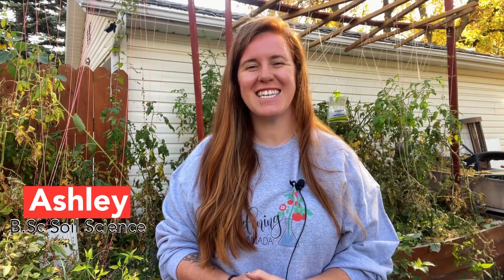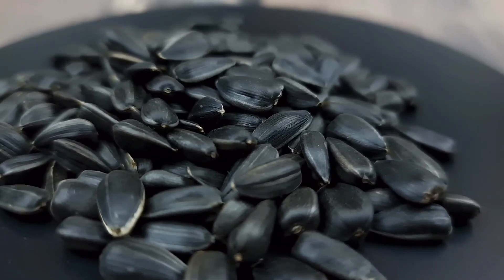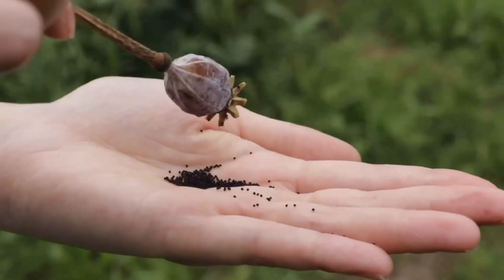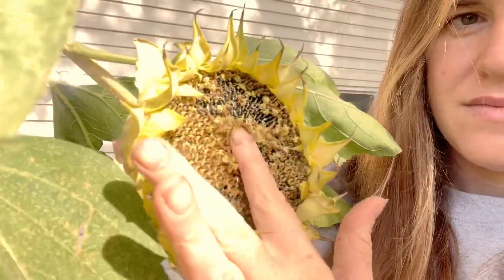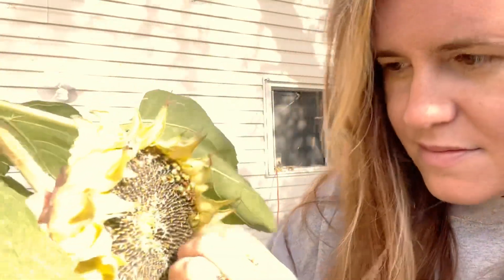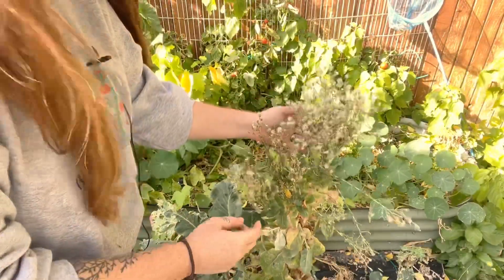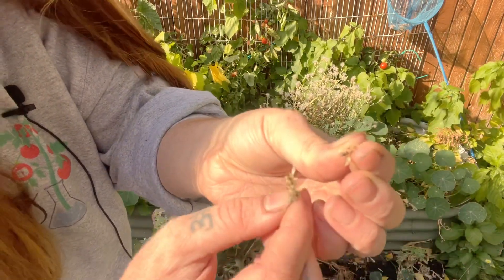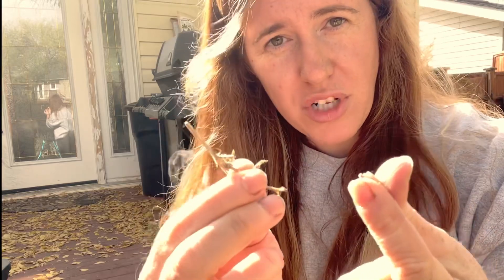The Only 3 Seed Saving Methods You Need! Seed Saving is Key To Higher Yields Year After Year.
Seed saving is important when it comes to cultivating plants designed for your environment. This will result in plants that are stronger and able to produce fruit with ease.

Paperback Houseplant Planner:
Paperback Garden Planner:
Digital Download Planners